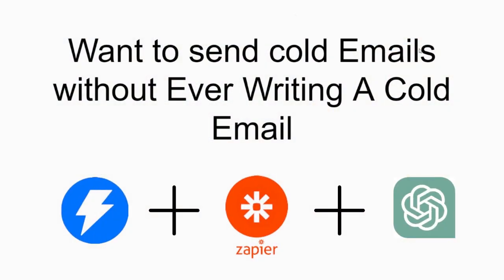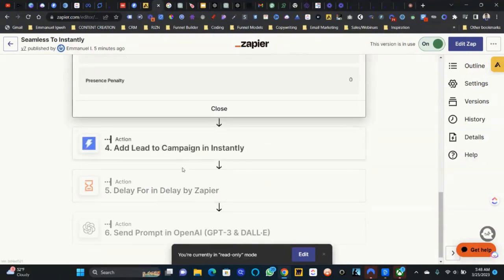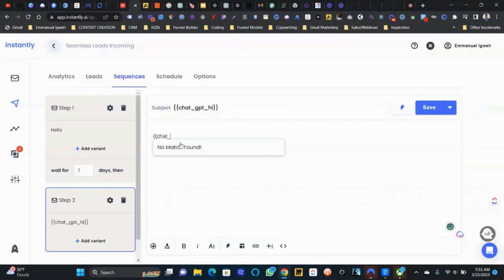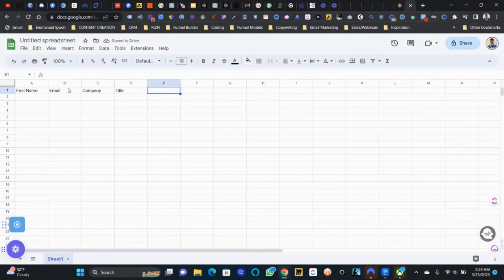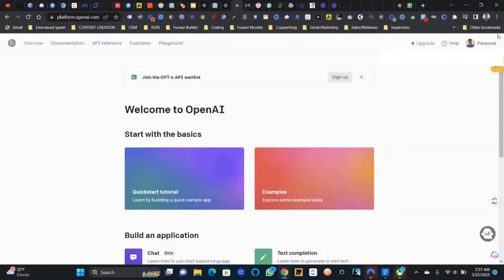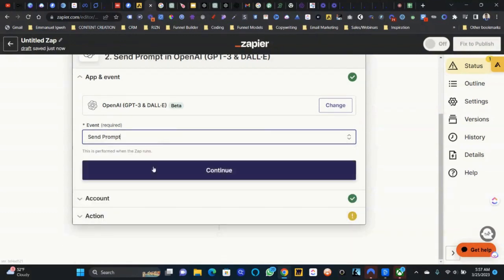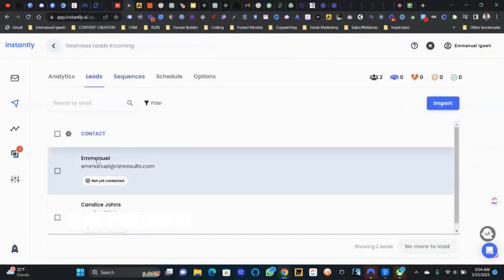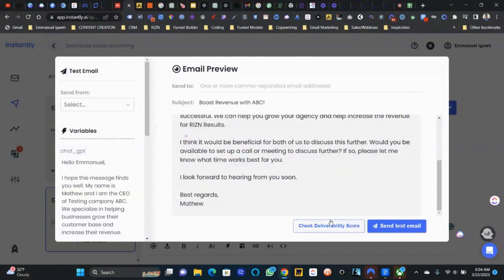Grow Your Business Instantly - Use Zapier To Automate Your Cold Emails with Instantly.ai & ChatGPT!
Do you have a lot of cold emailing to do? Do you find yourself wasting time entering data manually into chatbots? Well, stop wasting time and get started with Zapier!

In this video, we'll show you how to use Zapier to Automate your Cold Emails with Instantly.ai and ChatGPT. This will save you a lot of time and make your cold emailing process much more efficient!

RIZN Virtual Assistant is the ultimate virtual assistant for insurance agents. We provide an easy and efficient way to set appointments and manage leads, so that agents can focus on what's important - closing deals. Our virtual assistant is equipped with the latest CRM tools so that agents can keep track of their prospects and maximize their sales opportunities. With RIZN Virtual Assistant, agents can rest assured that their leads are well managed and that their appointments are scheduled quickly and efficiently. So, if you're an insurance agent looking for a reliable assistant to help manage your leads and appointments, then RIZN Virtual Assistant is right for you.

👉Are you a Highlevel user that want to learn more about highlevel? or are you interested in highlevel, book a training call here.